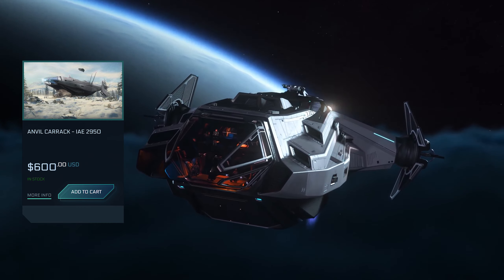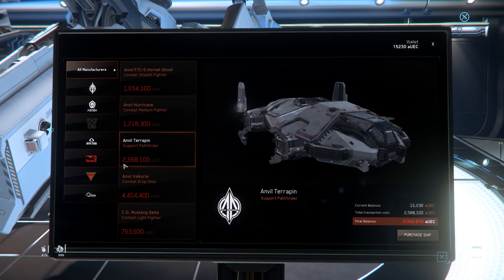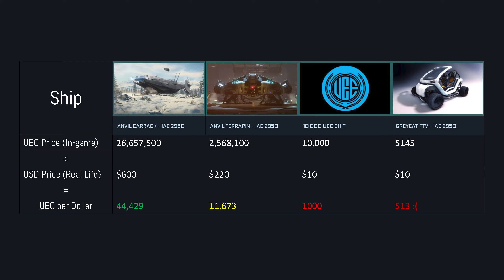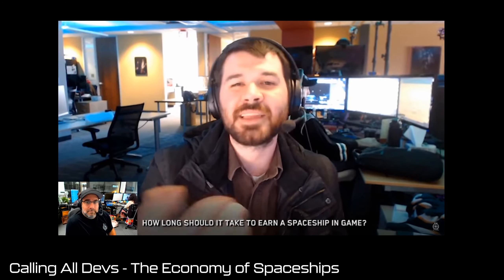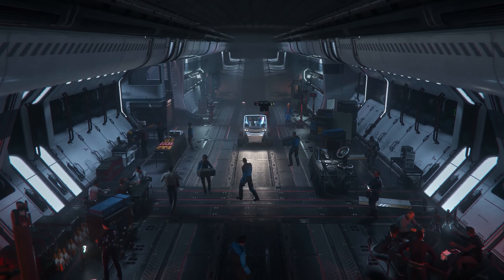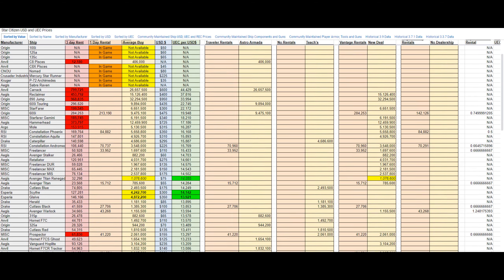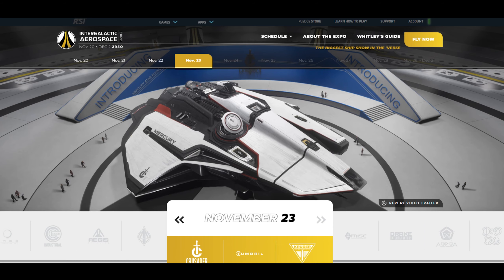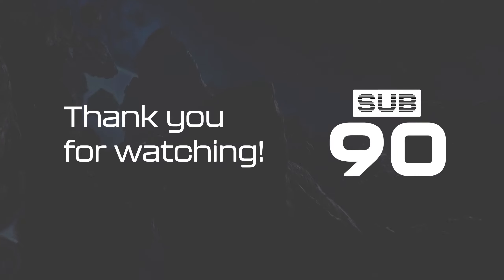Get the MOST out of your money in Star Citizen!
How to get the most out of your pledge dollars: Comparing ship UEC per USD in Star Citizen. We will look at examples and their implication.

List of Ship UEC per Dollar Values (from u/NicLoven on Reddit r/starcitizen)

An often overlooked component of the Star Citizen ship economy is how our real dollars equate to ingame currency. The purpose of pledging is to support the game's ongoing development, but why not make the most of the money we've put into it. In this video, we compare the ingame UEC prices for a few vehicles ingame to their USD pledge price counterparts.

The trend seems to be that larger ships are worth much more UEC per Dollar than smaller ships. If you have a lot of money pledged, you may want to focus on larger ships (like the Origin 890 Jump and the Anvil Carrack for example.  Whereas small ships, and especially vehicles can be cheap to acquire ingame and might not be worth spending real money on.

NOTE: Ingame ship prices are subject to change. The UEC per USD prices of ships will most likely change, but it still remains that the largest ships will cost much mure UEC to buy in game than small-medium vehicles.

This is important now as the IAE (Intergalatic Aerospace Expo) is going on. During this time nearly all flight-ready ships will be available both to rent ingame, and pledge for on the website. If there's a particular ship you want, now is the only chance you might have until next year.

00:00 - Building your fleet
00:24 - What is your dollar worth ingame?
01:12 - The General Rule
01:34 - It's an Alpha
02:19 - Spreadsheet
02:29 - IAE (Intergalactic Aerospace Expo)
03:06 - Conclusion